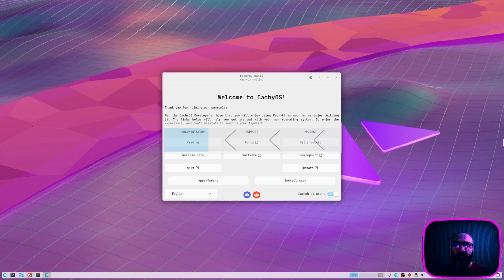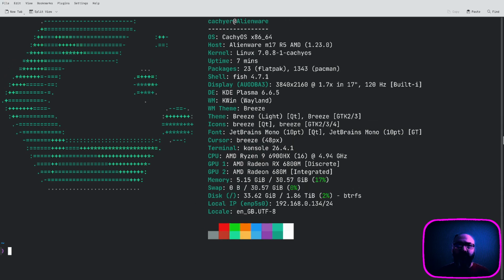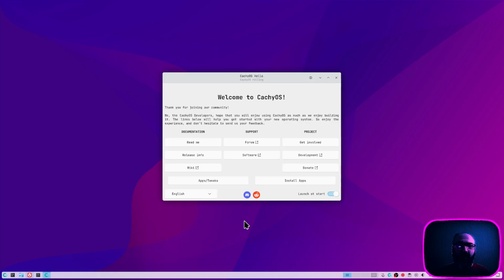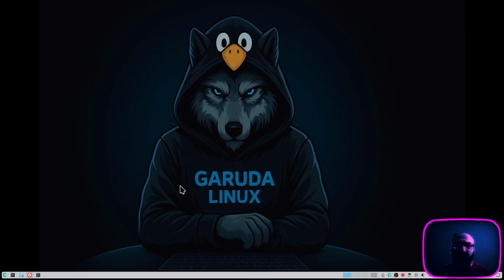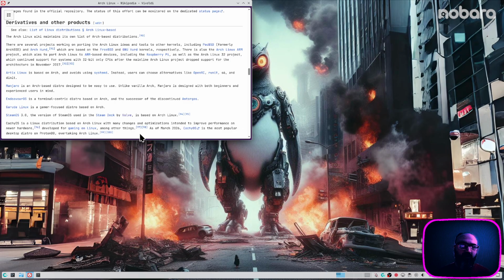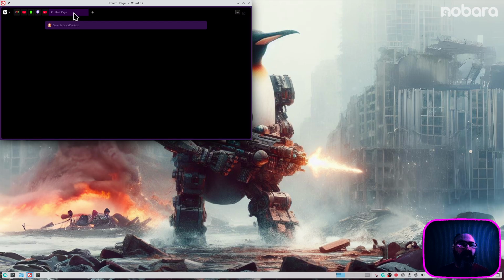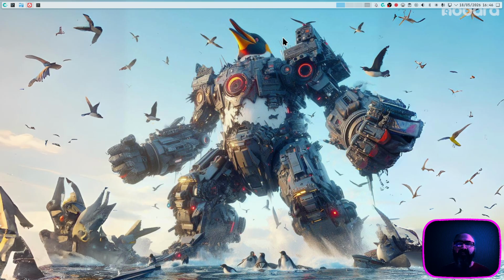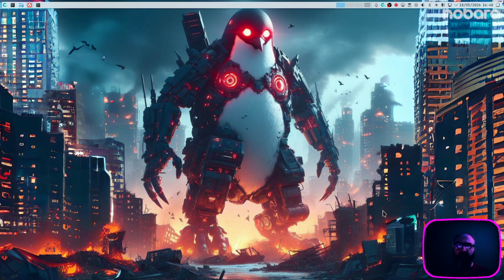CachyOS KDE Plasma worth the hype?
Another video (of many to come) regarding my adventures on running CachyOS, a performance-first Linux distribution featuring KDE Plasma, built on Arch. Noticeably faster experience with the same expected rolling-release flexibility, running on one of my favorite Dell Alienware laptops ever made: Alienware m17 R5 AMD.

While streaming on Kick service PLUS recording locally, I am sharing my new adventures of CachyOS KDE Plasma, a Linux distribution that rebuilds the stack, kernel to packages, with modern optimizations, delivering performance where it matters. But does it worth the hype? Let's find out!

Everything made possible using this very Dell Alienware using CachyOS Linux, OBS Studio, Kdenlive, and ONLY other Open Source solutions.

[ancestry]